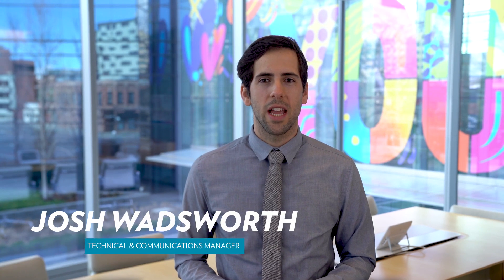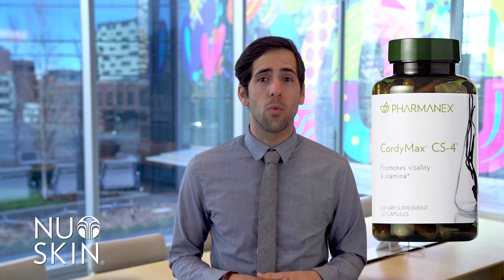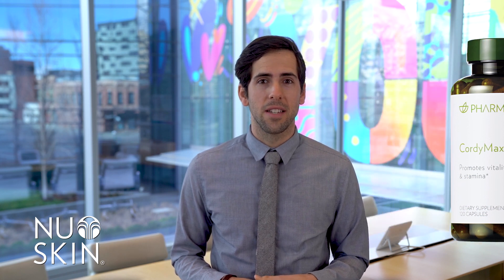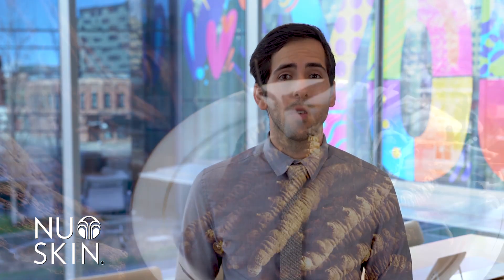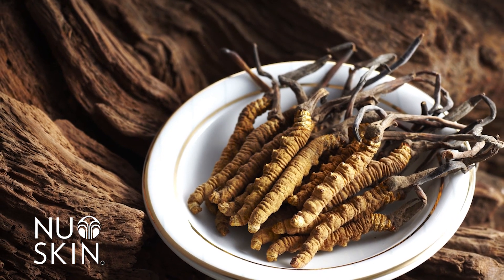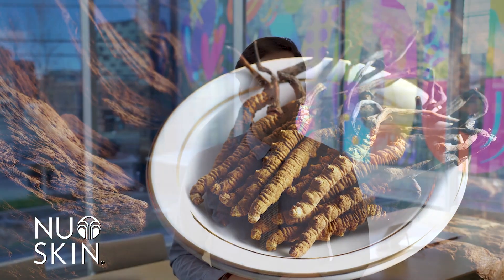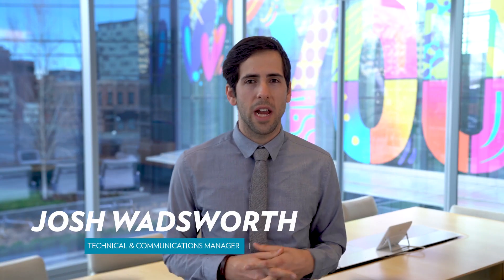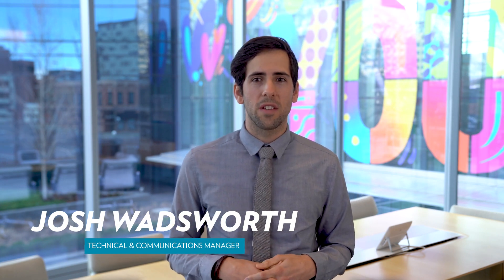CORDYMAX JOSH V1 1920